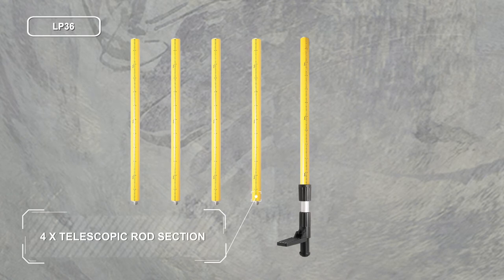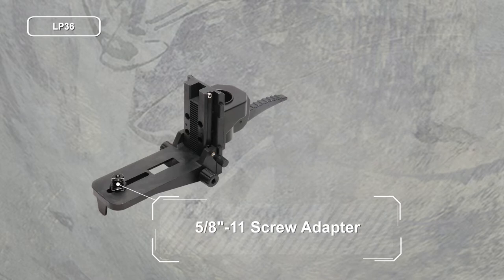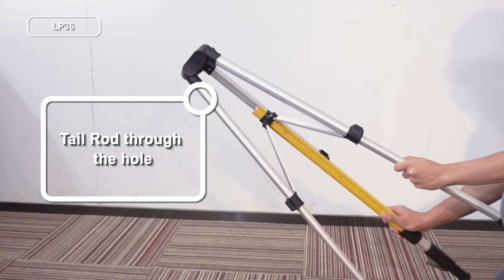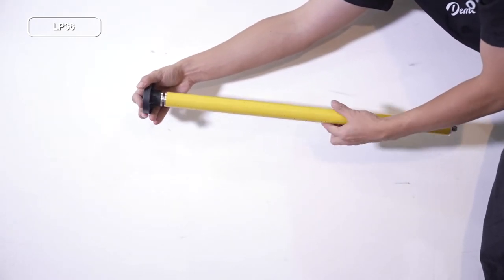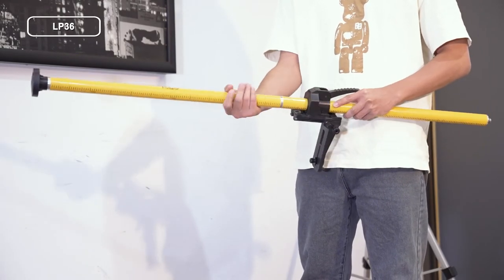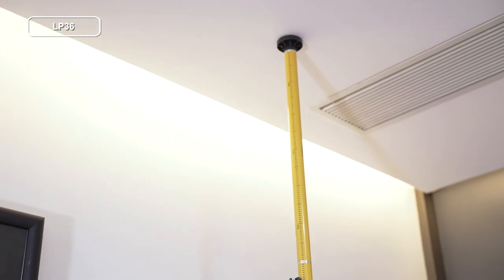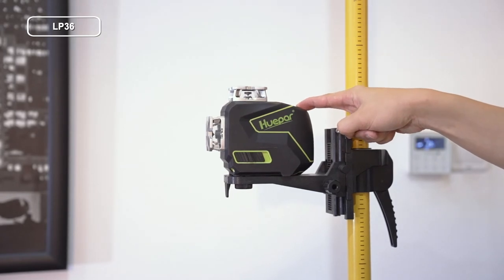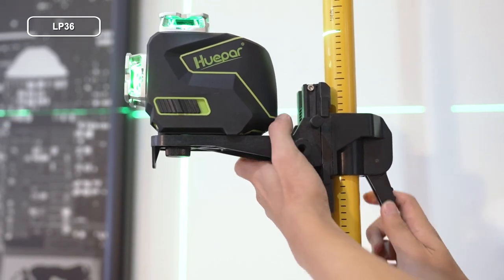How To Use Huepar LP36 Laser Telescoping Pole Laser Tripod?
This video will show you how to use the Huepar LP36 telescopic pole.

ARBITRARILY ADJUSTED TELESCOPIC ROD: Huepar LP36 Mounting Pole, an ideal telescopic rod for any worksite using tools that can be easily placed at any height between the floor and ceiling. Including four telescopic rods and one tail rod, Tail Rod Section with Arbitrary telescopic rod section can telescope out another 53cm/20.87". This laser tripod Huepar LP36 has 3.7m/12.18ft when fully assembled with all sections and both end parts. The graduations are marked in black on the yellow pole in inches and centimeters.

If you want to know more about technical issues, please leave a message to let us know.
We will update more videos about the product for you to understand.